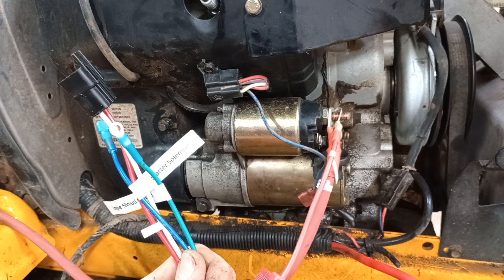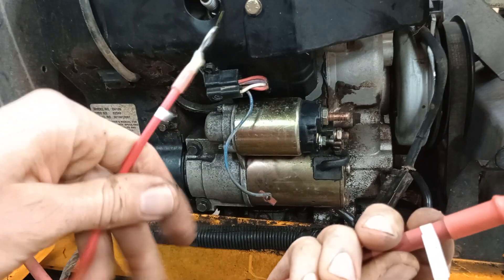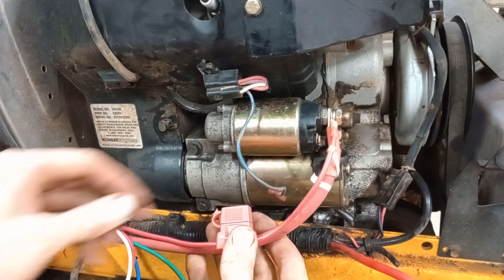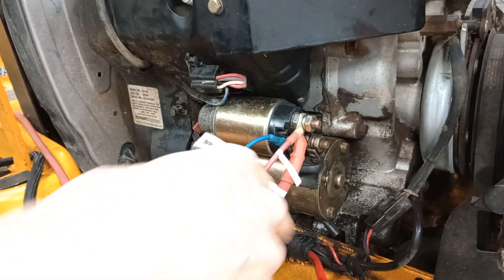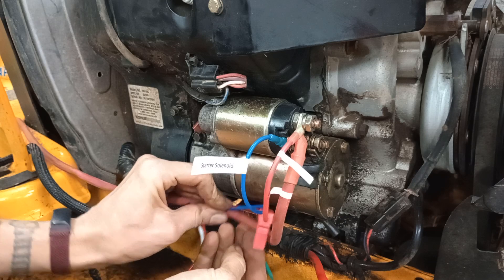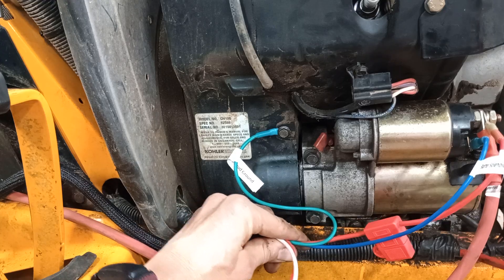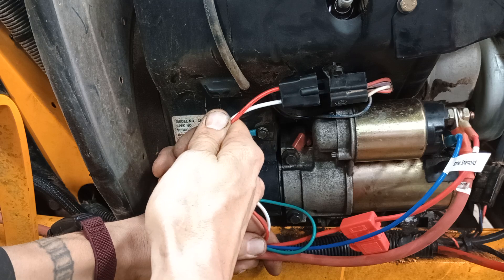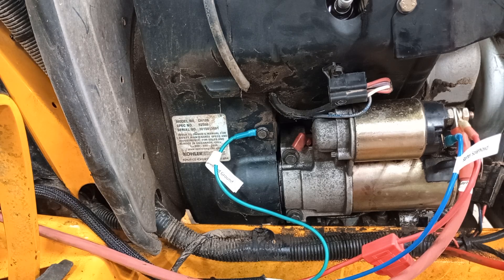SG Command Swap Harness - Puller/Recreational: Step Two - Engine Connections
This harness is designed to make the Kohler Command engine swap electrical a plug and plug affair on 82 Series / Spread Frame Cub Cadets.

The harness is for those who are looking to replace the entire chassis harness and do not need any of the PTO, lighting, or safety interlocks in place.  The harness is meant for tractor pullers and other recreational use only.  Its lack of safety interlocks and PTO functionality make it unsuitable for conventional tractor use.

The harness greatly simplifies the engine start, run, and charge circuits and provides a new battery cable to bring the main power from the battery out to the new location on the Command engine solenoid.   If you just need a bare bone, basic harness to run your Command in your 82 Series or Spread Frame Cub, this is the harness for you.